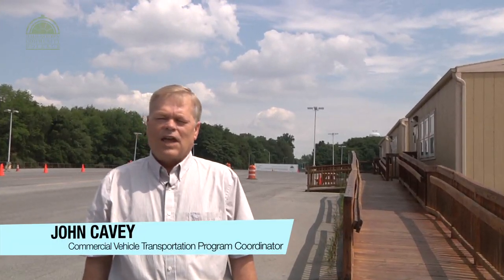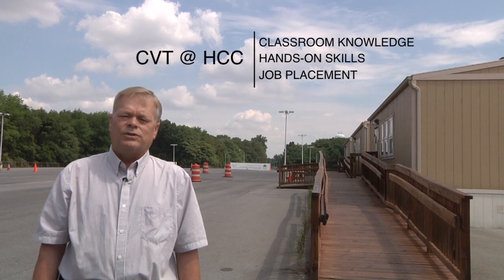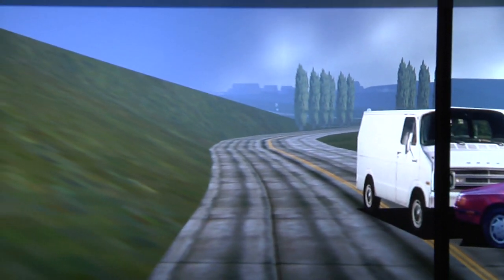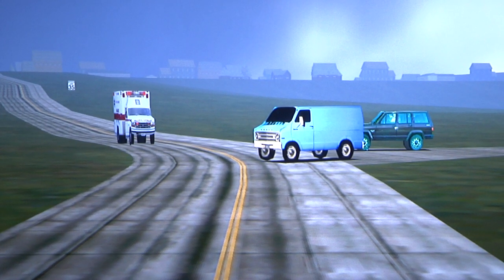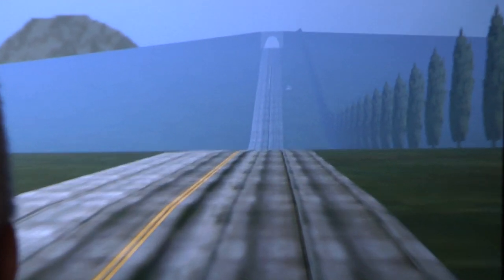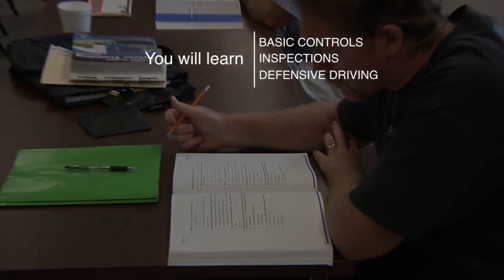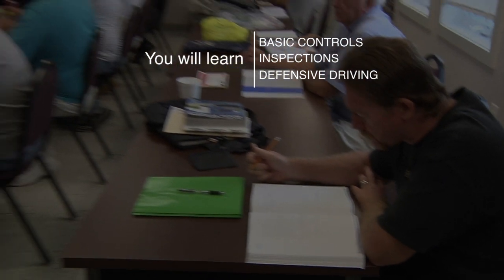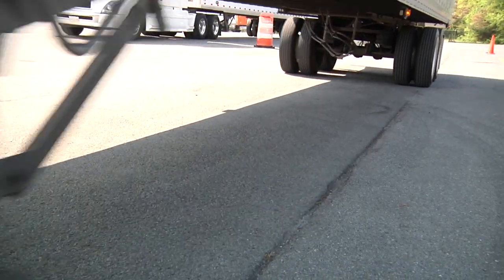Truck Driver Training at Hagerstown Community College